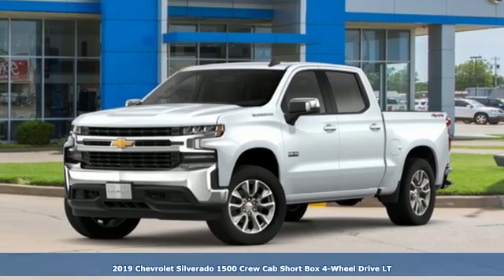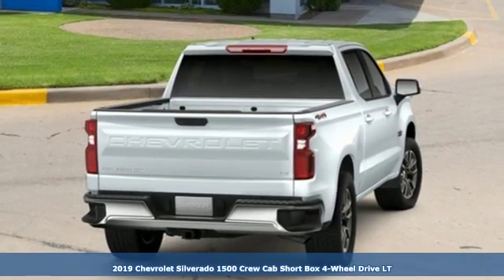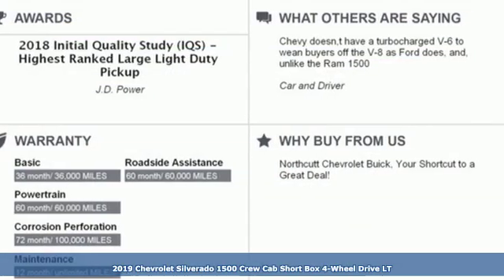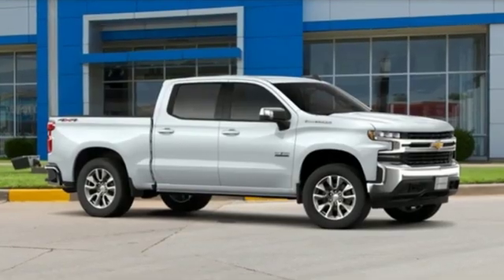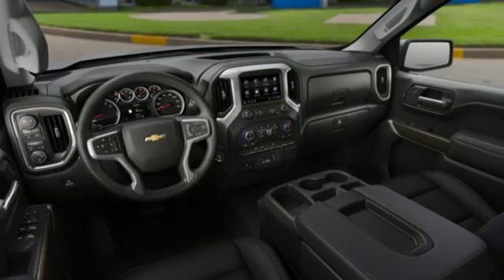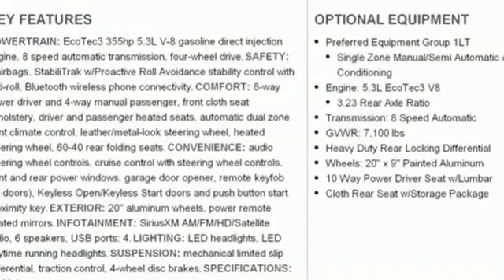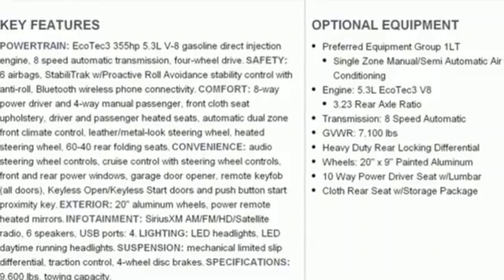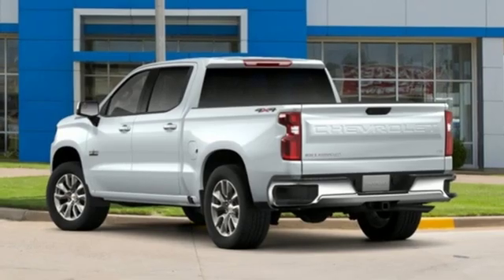New 2019 Chevrolet Silverado 1500 Stillwater OK Ponca City, OK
Year: 2019
Make: Chevrolet
Model: Silverado 1500
Trim: LT
Engine: EcoTec3 5.3L V8
Transmission: 8-Speed Automatic
Color: White
Interior: Black
Stock #: TK206
VIN: 1GCUYDED6KZ145667
**BRAND NEW 2019 CHEVY SILVERADO 1500 LT!** Summit White 2019 Chevrolet Silverado 1500 LT 4WD 8-Speed Automatic EcoTec3 5.3L V8 10-Way Power Driver Seat w/Lumbar, 120-Volt Bed Mounted Power Outlet, 120-Volt Instrument Panel Power Outlet, 12-Volt Rear Auxiliary Power Outlet, 2 USB Ports, 40/20/40 Front Split Bench Seat w/Lumbar, Convenience Package, Convenience Package II, Dual-Zone Automatic Climate Control, Electric Rear-Window Defogger, Electrical Lock Control Steering Column, EZ Lift Power Lock & Release Tailgate, HD Radio, HD Rear Vision Camera, Heated Driver & Front Passenger Seats, Heated Steering Wheel, Heavy-Duty Rear Locking Differential, Hitch Guidance, Keyless Open & Start, Leather Wrapped Steering Wheel, LED Cargo Area Lighting, Manual Tilt/Telescoping Steering Column, Power Sliding Rear Window w/Rear Defogger, Radio: Chevrolet Infotainment 3 Plus System, Rear Dual USB Charging-Only Ports, Remote Vehicle Starter System, SiriusXM Radio, Texas Edition, Texas Edition Badging, Theft Deterrent System (Unauthorized Entry), Trailering Package, Universal Home Remote.brbrRecent Arrival!brbrbrServing Oklahoma since 1960! Northcutt is your New Chevy and Buick Headquarters!

Address:
3201 W Owen K Garriott Rd